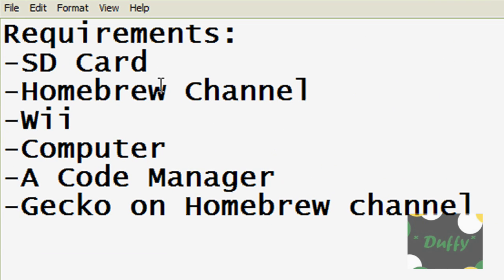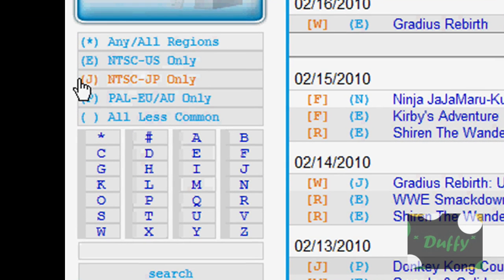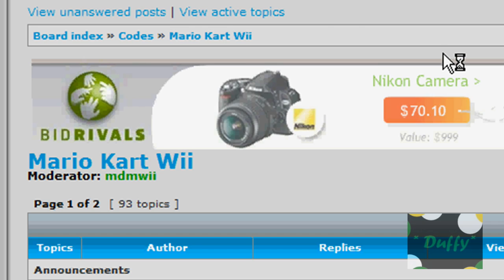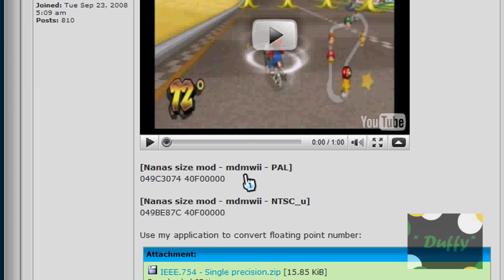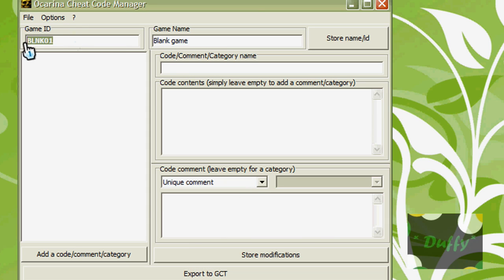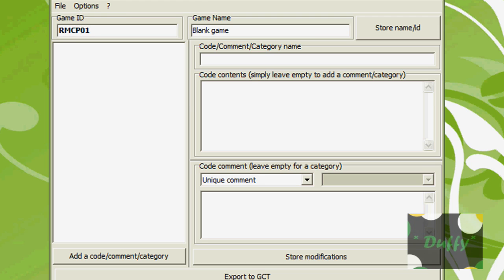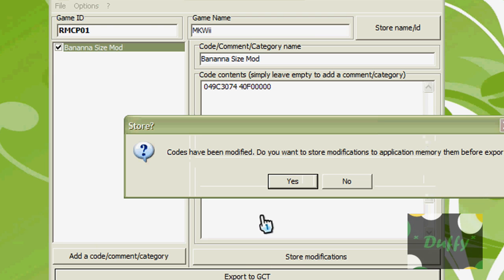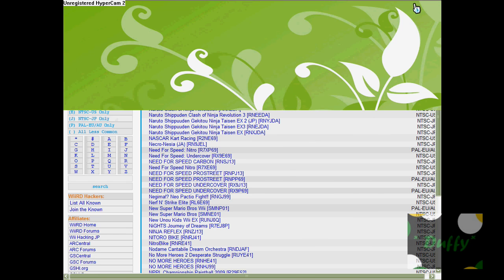How to Hack any Wii Game with the Homebrew Channel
Go down to the "Download" section and click on the version for your wii.
Once in there download the abd6a thing and put the private
folder in there into your SD Card.
The download the Hackmii installer and put the installer.elf into the root
of your SD Card and rename it to boot.elf.
Then put your SD Card in your wii and go to the SD Card section in your wii.
Wii-Data managaement-channels-Sd Card (I think)
Then something will come up saying load boot.elf/dol, select yes then continue on...
For version 4.2 click on the SD Card icon on the bottom left of the system meu screen.

( in the version you click on it'll have instructions on what to do there)
for more info search a video on it...

Once you've done that, to get apps on the channel make a file in the root of your sd
card called "apps" then download this:
then extract it into the apps folder then you should have it in your homebrew
channel. from there on go on the homebrew browser to downlaod more apps...
AGAIN LOOK AT A VIDEO TUTORIAL OF THIS TO UNDERSTAND IT FULLY..
I'M NOT RESPONSIBLE TO ANY DAMAGE DONE TO YOUR WII!